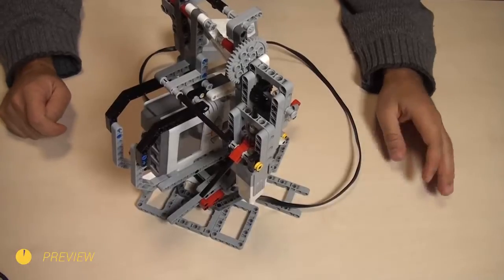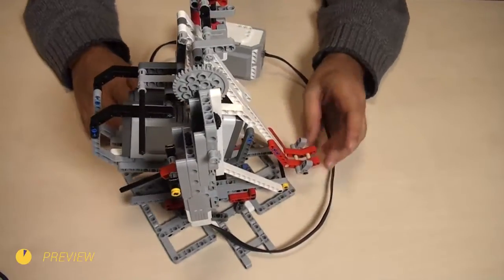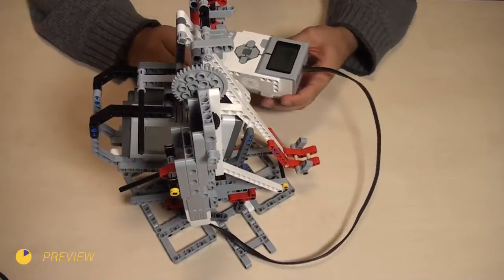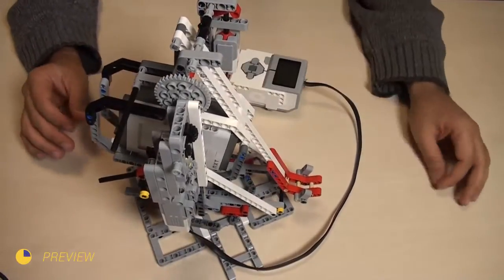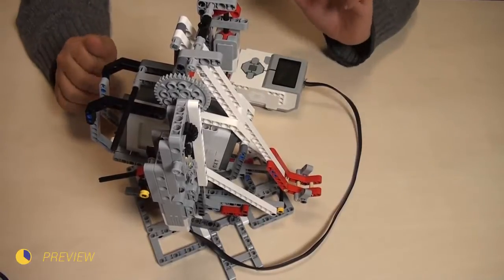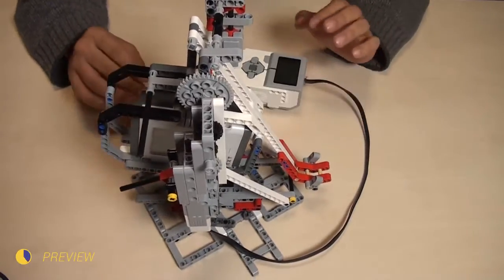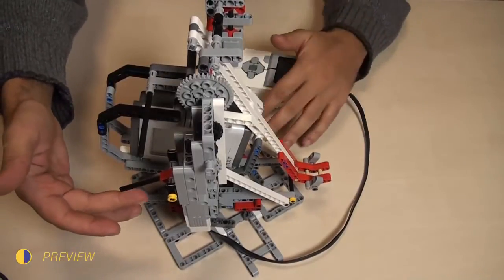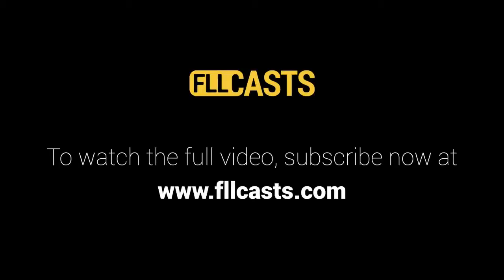Catapult built from LEGO Mindstorms EV3/NXT(Part 4 - EV3 clutch and loading)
Episode #068
Part four of the Catapult series is again about loading the catapult automatically but this time using EV3 brick, motor and sensor. We use a gear system with a medium complexity along with a "standard clutch" available in the LEGO Mindstorms EV3 kits. As a result, at the end of the video, the Catapult loads and fires automatically.